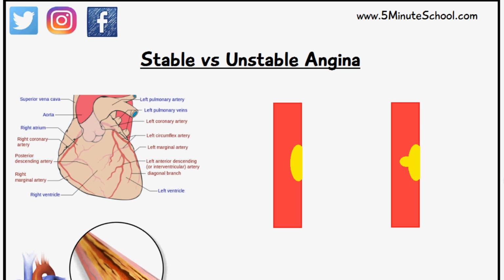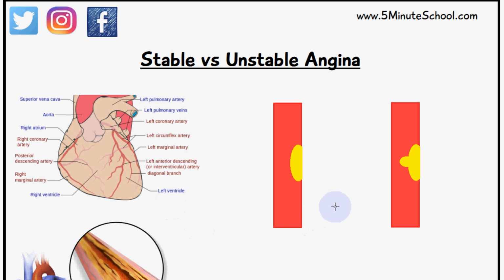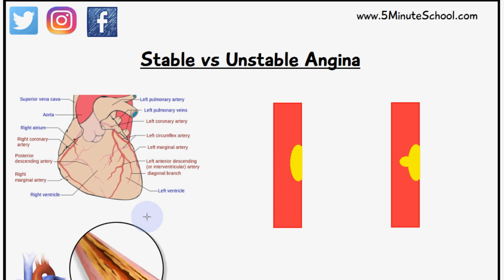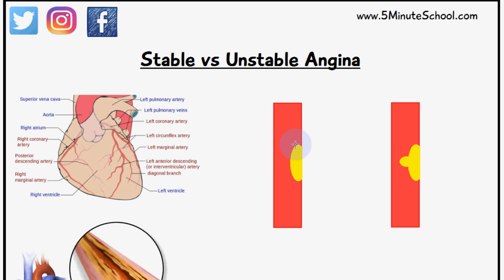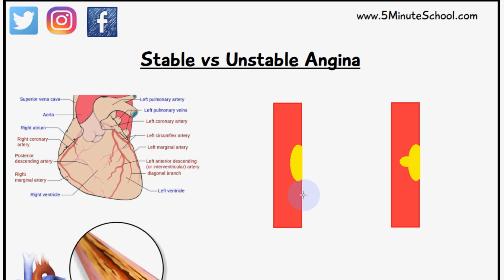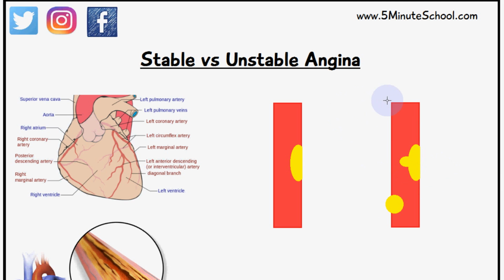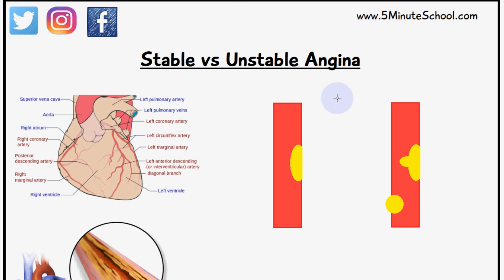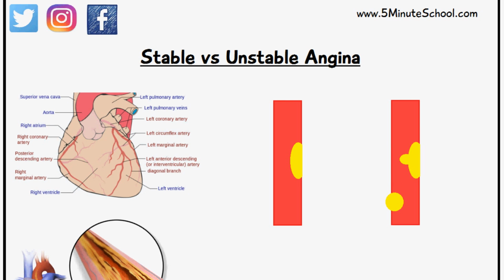STABLE VS UNSTABLE ANGINA EXPLAINED IN 5 MINUTES | ANGINA PECTORIS | CORONARY ARTERY DISEASE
Here are some products that may help you:

Physiology of the Heart
The Heart, an Elegant Pump
Tortoras Principles of Anatomy and Physiology
Heart Health Supplement

🏆My Goal🏆